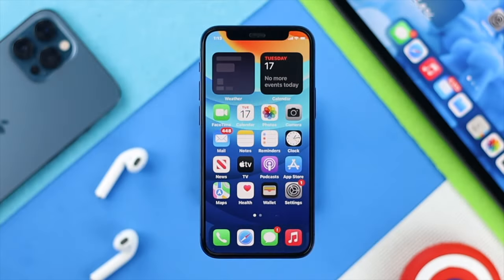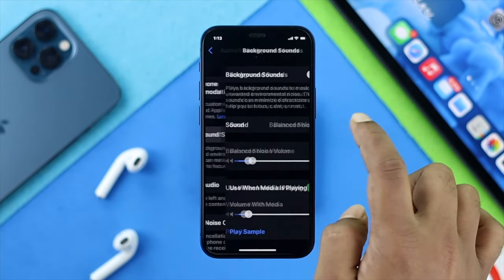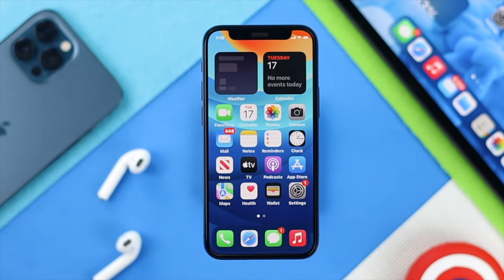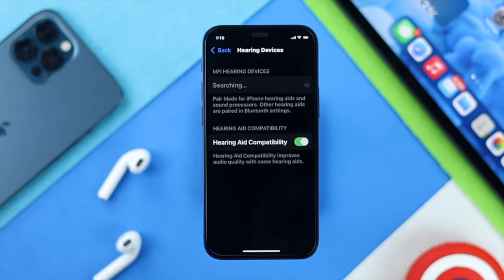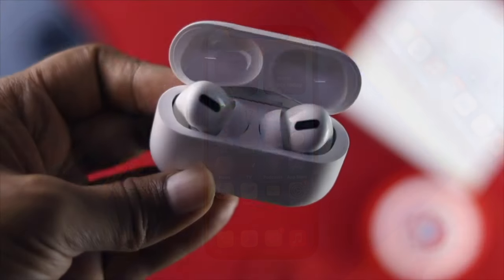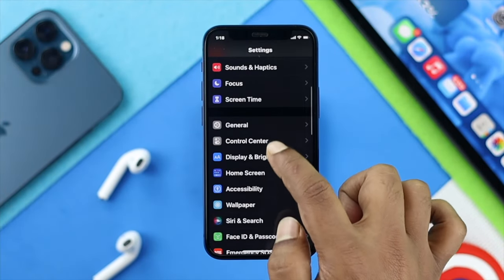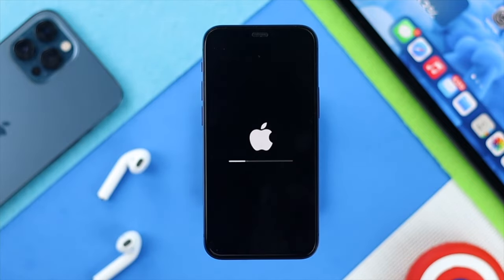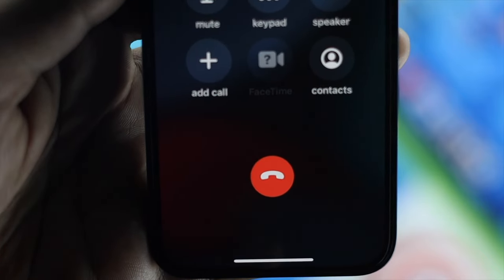Cell Phone Echo Problem How to Fix Noise [iPhone]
Whenever you are on a call on iPhone, your voice is echoing or you are getting background sounds, so can’t understand the other party? Here are the best 3 ways to fix echo and noise problems on iPhone 13 Mini/ Pro Max, 12 Mini/ Pro Max, 11 Pro Max, XS Max, XR or any iPhone running on latest iOS.

0:00 What this video is about
0:28 Solution 1: Turn off Background sound
1:07 Solution 2: Turn on/Off Hearing Aid Compatibility
2:01 Solution 3: Reset All Settings